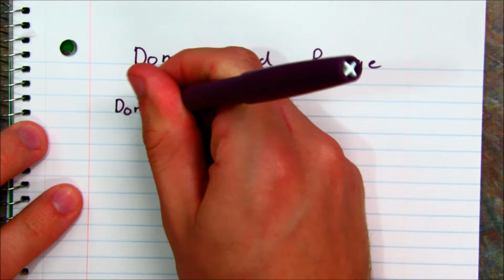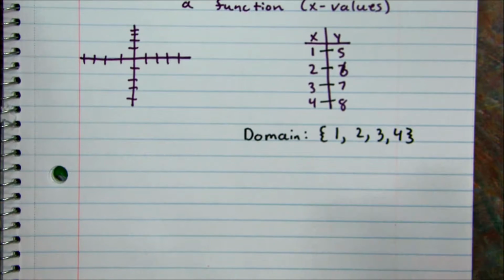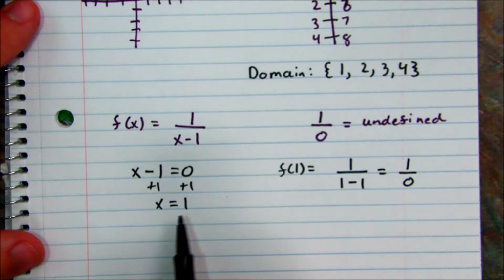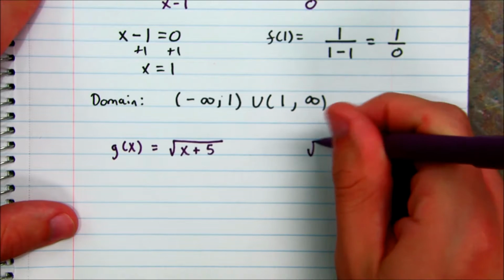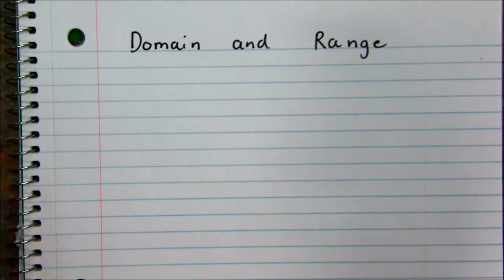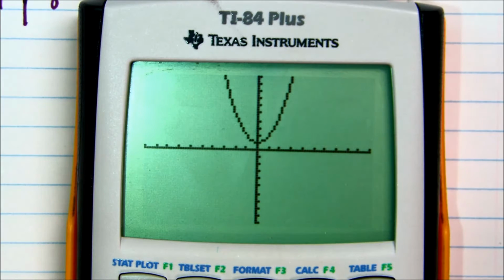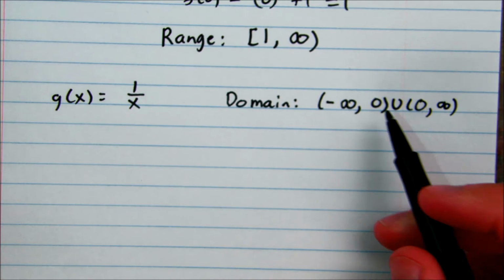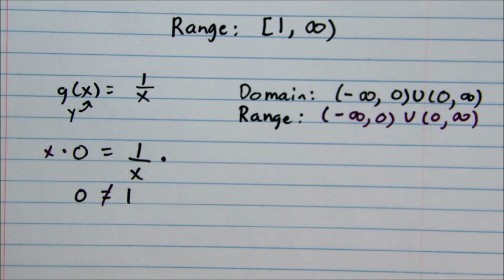Domain and Range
This is a brief discussion on finding the domain and range of continuous functions.